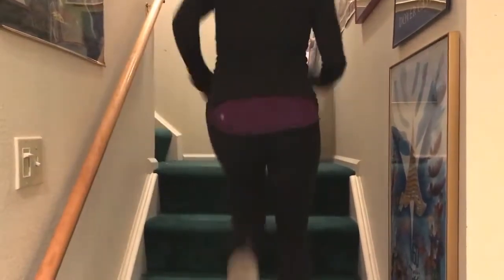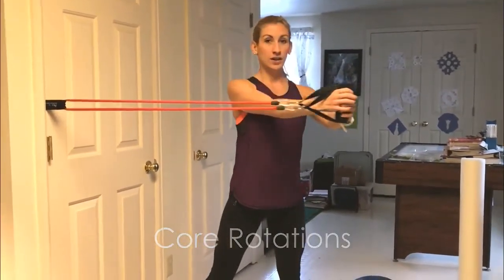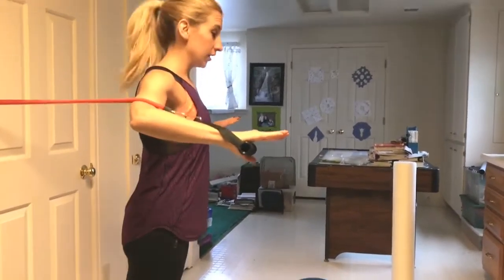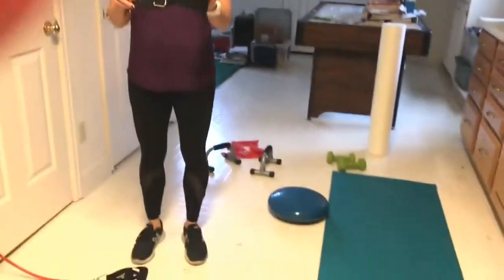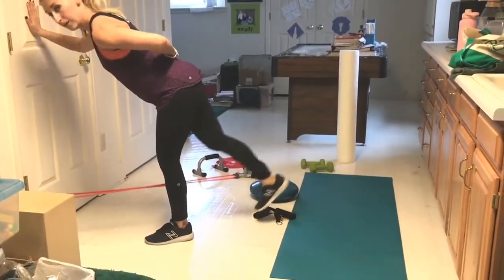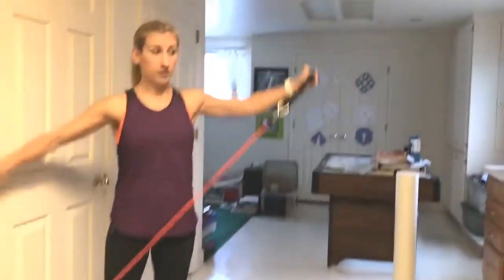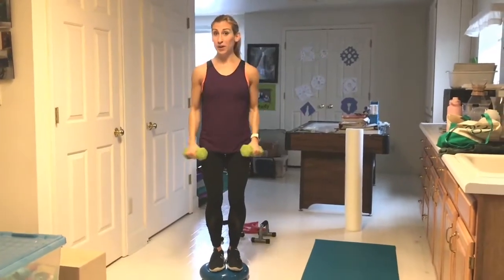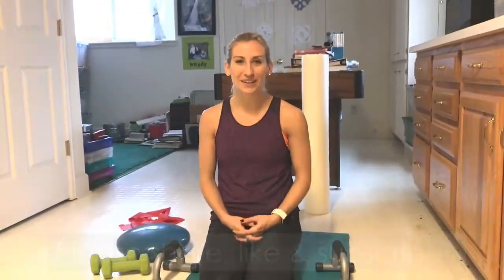Full Body Resistance Band Home Workout Routine Renewal Fitness Coaching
bodybuilding
bodybuilding motivation
bodybuilding diet
bodybuilding meals
bodybuilding tips
bodybuilding women
bodybuilding food
bodybuilding music
body building exercise
bodybuilding workout
bodybuilding app
bodybuilding arms
bodybuilding anime
bodybuilding ab workout
bodybuilding arnold
bodybuilding at 50
bodybuilding asmr
bodybuilding after 50
bodybuilding back
bodybuilding basics
bodybuilding bangla
bodybuilding bd
bodybuilding back workout
bodybuilding beast
bodybuilding beginners
bodybuilding baby
bodybuilding biceps
b bodybuilding
jazzy b bodybuilding song
vitamin b bodybuilding
b complex bodybuilding
b protein for bodybuilding
bodybuilding b roll
b star bodybuilding
b and m bodybuilding
motivação bodybuilding b motivation
b motivation bodybuilding
bodybuilding chest
bodybuilding competition
bodybuilding chicken
bodybuilding contest
bodybuilding cop
bodybuilding cooking
bodybuilding cutting
bodybuilding chili
bodybuilding channels
bodybuilding chef
vitamin c bodybuilding
vitamina c bodybuilding
bodybuilding day
bodybuilding documentary
bodybuilding diet plan
bodybuilding day 1
bodybuilding death
bodybuilding dogs
bodybuilding dance
bodybuilding doctor
bodybuilding day 2
vitamin d bodybuilding
glucon d bodybuilding
bodybuilding hd
d aspartic acid bodybuilding
d bal review bodybuilding
vitamina d bodybuilding
d&j bodybuilding
bodybuilding cote d'ivoire
bodybuilding programme d'entrainement
body building exercise at home
bodybuilding eggs
body building exercise at home without equipment
bodybuilding expo
body building exercise at home no equipment
body building exercise without gym
body building exercise at gym girl
body building exercise for beginners
bodybuilding e
diabete e body building
scoliosi e body building
ernia e body building
bodybuilding e doping
bodybuilding for beginners
bodybuilding family
bodybuilding for girls
bodybuilding funny
bodybuilding frat
bodybuilding food prep
bodybuilding fasting
bodybuilding flexing
bodybuilding gym
bodybuilding game
bodybuilding gut
bodybuilding guide
bodybuilding genetics
bodybuilding grandma
bodybuilding gorilla
bodybuilding guy
bodybuilding gear
bodybuilding gone wrong
bodybuilding home
bodybuilding hindi
bodybuilding hype
bodybuilding history
bodybuilding home gym
bodybuilding hacks
bodybuilding herbs
bodybuilding health
bodybuilding hiit
bodybuilding hindi song
triple h bodybuilding competition
triple h bodybuilding workout
triple h bodybuilding motivation
revital h bodybuilding
s h a h bodybuilding
preparation h bodybuilding
h r bodybuilding
bodybuilding motivation h
h a bodybuilding
bodybuilding india
bodybuilding in home
bodybuilding injuries
bodybuilding inspiration
bodybuilding in islam
bodybuilding in gym
bodybuilding in jail
body building in the end
body building in gta 5
bodybuilding injection
i bodybuilding scene hindi
i bodybuilding song
i bodybuilding
i bodybuilding scene telugu
bodybuilding movie
bodybuilding journey
bodybuilding joke
japan bodybuilding
joe rogan bodybuilding
marks bodybuilding journey
female bodybuilding journey
pb and j bodybuilding
jay cutler bodybuilding
j k simmons bodybuilding
j pouch bodybuilding
j-reps bodybuilding
bodybuilding keto
bodybuilding korea
bodybuilding korean
bodybuilding king
bodybuilding ke fayde
bodybuilding knowledge
bodybuilding kerala
bodybuilding ka kala sach
bodybuilding kannada
bodybuilding ke sultan
mr j&k bodybuilding 2019
vitamin k bodybuilding
bodybuilding lunch
bodybuilding leg day
bodybuilding life
bodybuilding leg workout
bodybuilding lady
bodybuilding lifestyle
bodybuilding legends
bodybuilding lean
bodybuilding lessons
bodybuilding like the rock
l arginine bodybuilding
l lysine bodybuilding
l carnitine bodybuilding
l glutamine bodybuilding
l tyrosine bodybuilding
l carnitine benefits bodybuilding
l arginine results bodybuilding
l arginine supplements bodybuilding
l citrulline bodybuilding
l theanine bodybuilding
body building men
bodybuilding meal plan
bodybuilding motivation music
body building montage
bodybuilding motivation video
alpha m bodybuilding
alpha m bodybuilding competition
m.r india bodybuilding
bodybuilding m
m&s bodybuilding
bodybuilding nutrition
bodybuilding no steroids
bodybuilding news
bodybuilding naturally
bodybuilding now
bodybuilding nepal
bodybuilding no gym
bodybuilding ncs
bodybuilding nation
bodybuilding neck
bodybuilding in n out
bodybuilding mac n cheese
bodybuilding on a budget
bodybuilding on keto
bodybuilding oil
bodybuilding oatmeal
bodybuilding over 50
bodybuilding prank
body building outside
bodybuilding on tik tok
bodybuilding on a budget fouad
petar celik o bodybuildingu
bodybuilding motivation mike o'hearn
o raje bodybuilding
o o jane jana bodybuilding
bodybuilding mike o'hearn
o fortuna bodybuilding
o bodybuilding regrediu
calisthenics o bodybuilding
crossfit o bodybuilding
powerlifting o bodybuilding
bodybuilding poses
bodybuilding plan
bodybuilding program
bodybuilding pasta
bodybuilding podcast
body building process
bodybuilding progression